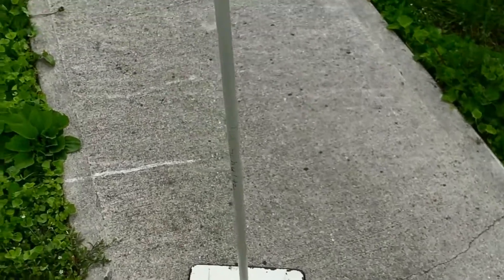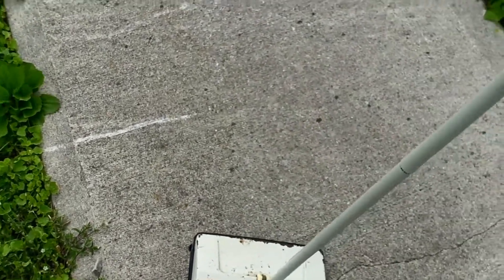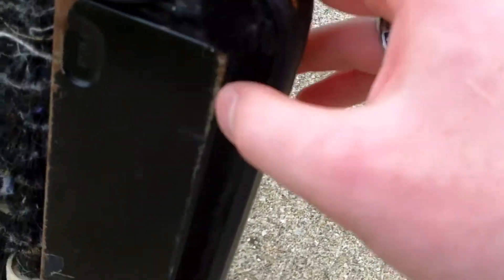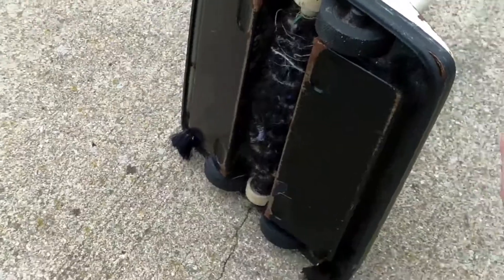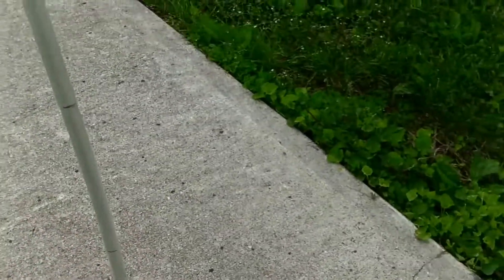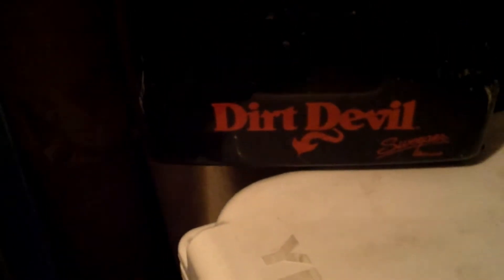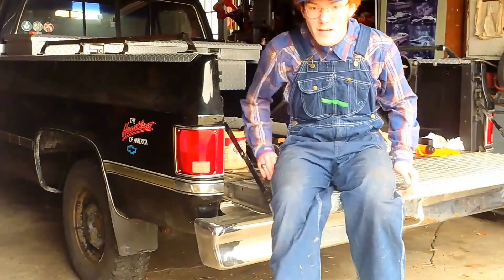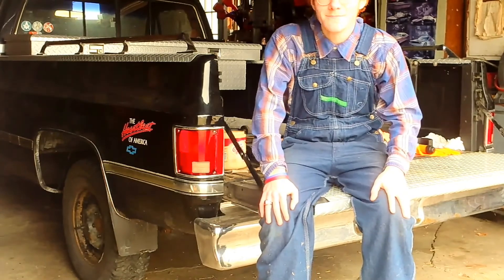Vintage Bissell NuBroom Vacuum